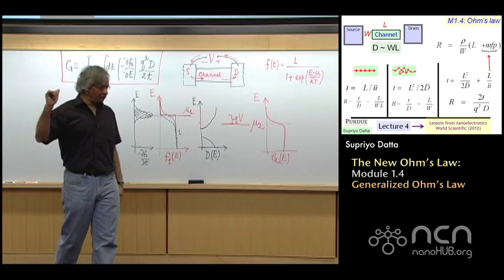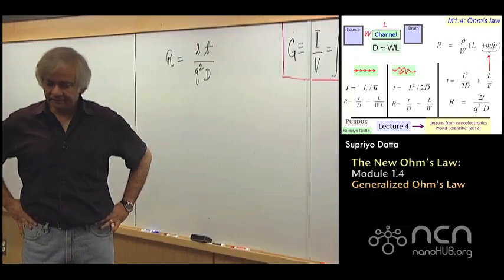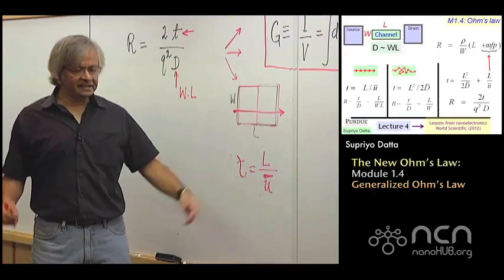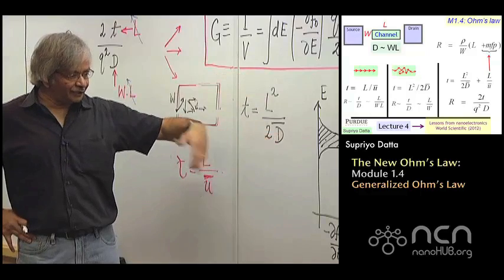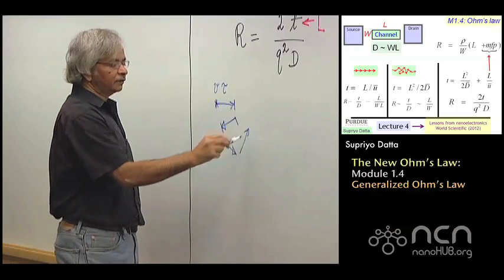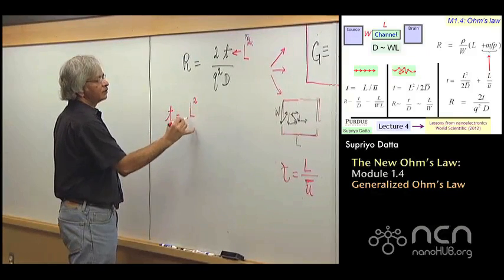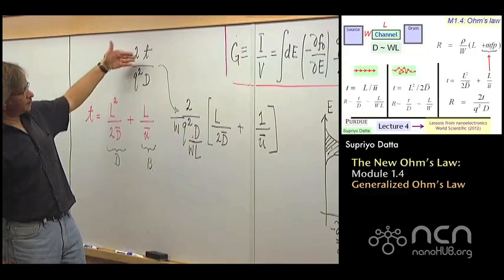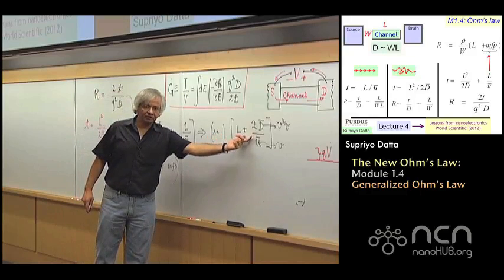nanoHUB-U Fundamentals of Nanoelectronics I: M1.4 The New Ohm's Law - Generalized Ohm's Law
Table of Contents:
00:09 Recap
02:45 Scaling of resistance with L,W
04:55 Ballistic transit time
07:20 Diffusive transit time
14:45 Combining ballistic and diffusive
18:00 Generalized Ohm's law